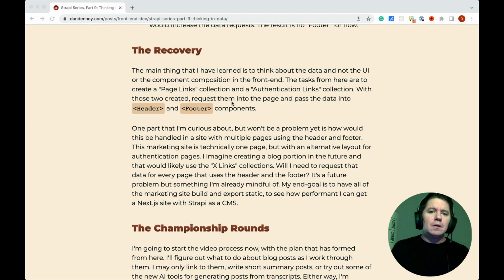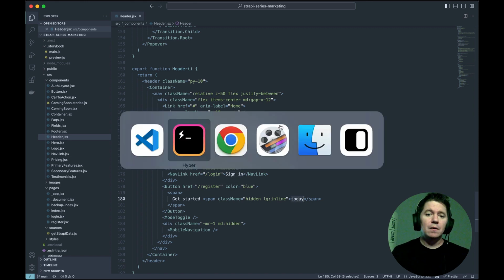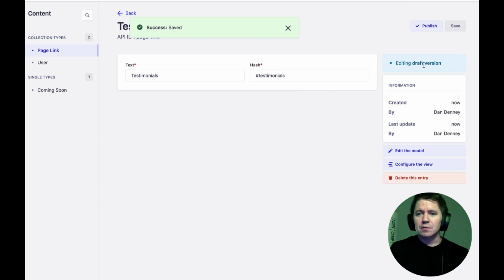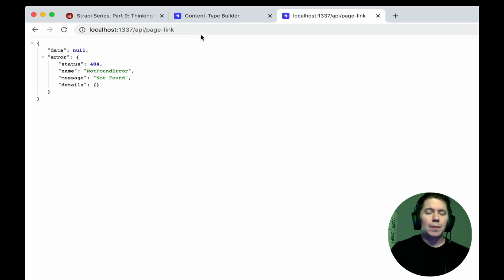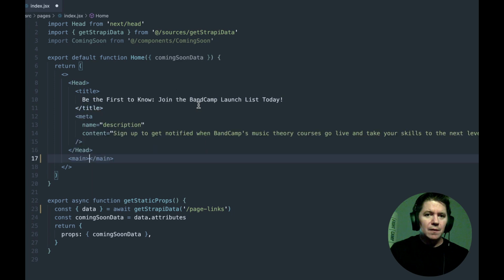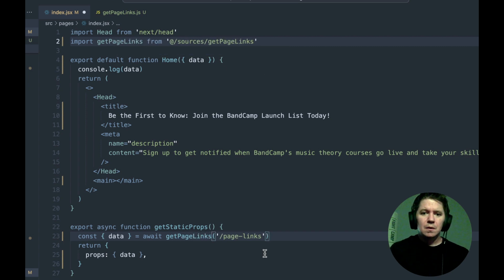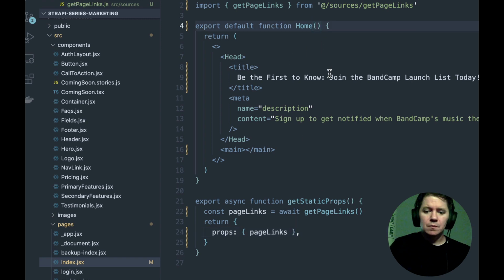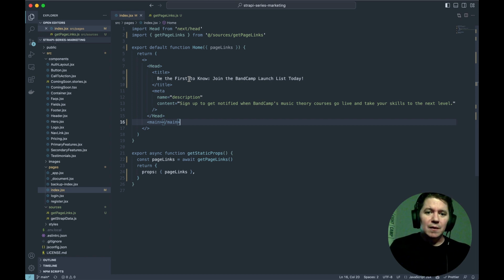Strapi Series, Part 10: Adding Links Data and Requesting It